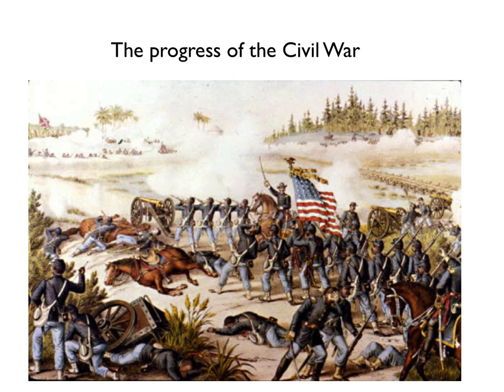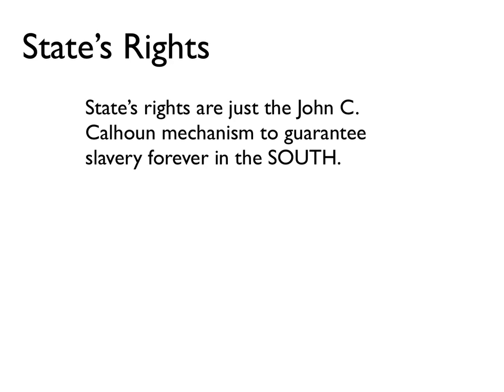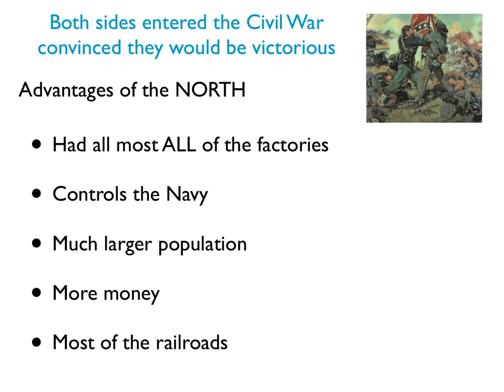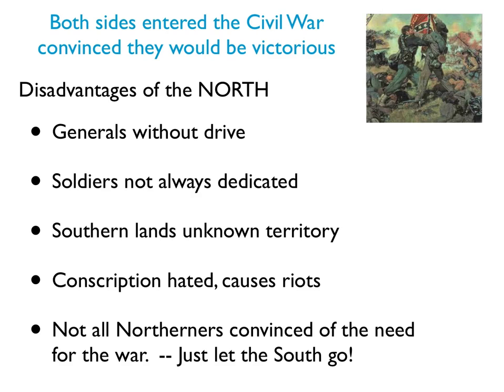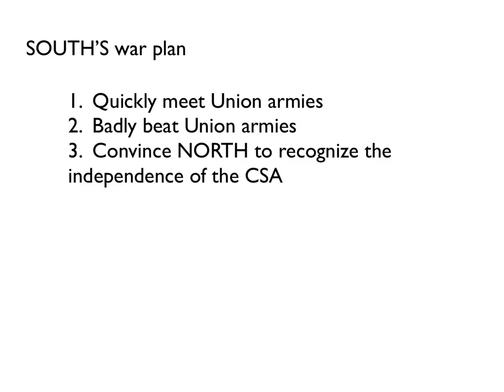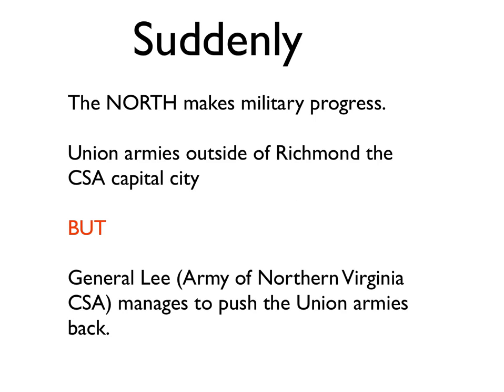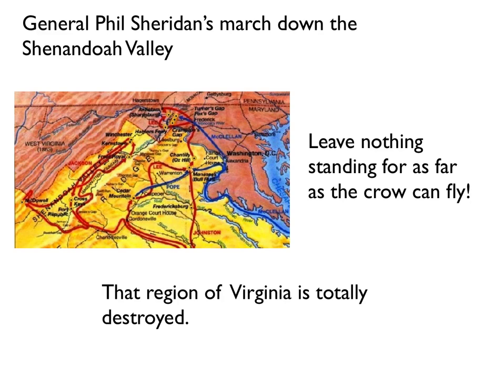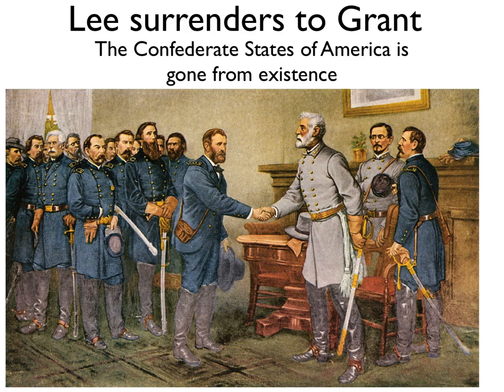Fight the Civil War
Part 2 of Review for Slavery Issue and Civil War Exam covering the basics of the Civil War.